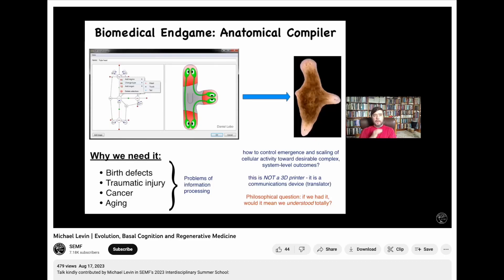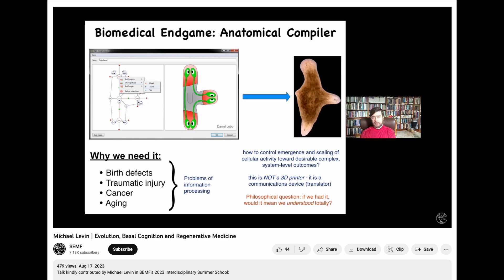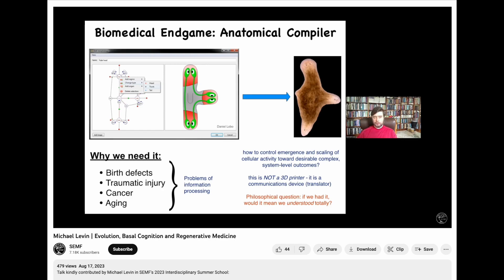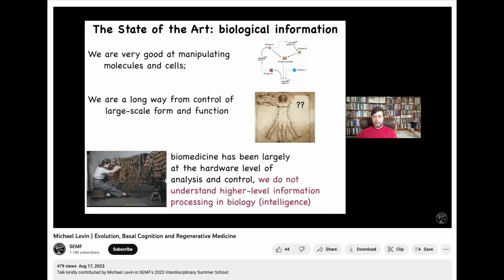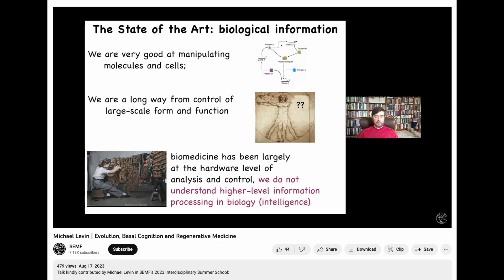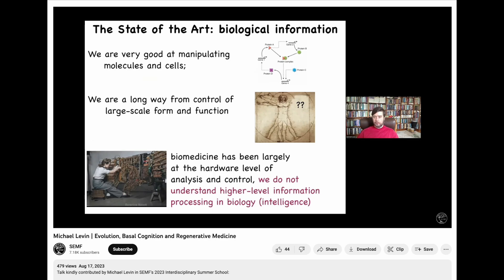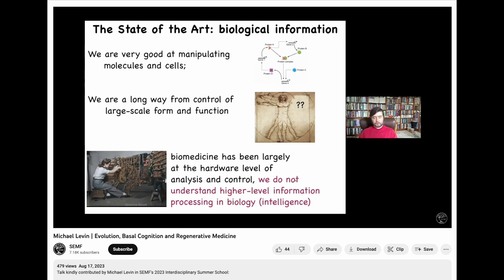Clip: Michael Levin-A Future of Anatomical Compilers + Native Intelligence of Bodies (Not Machines)